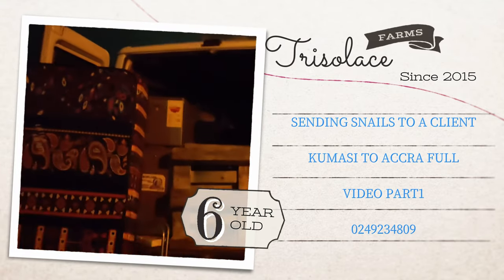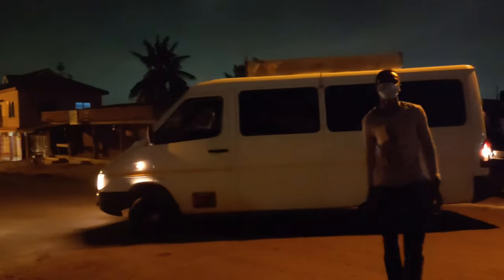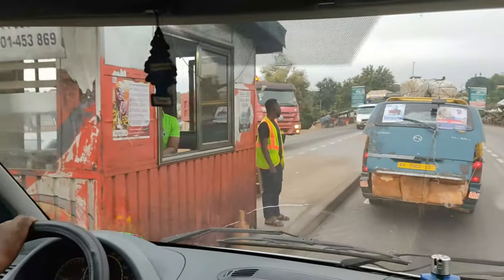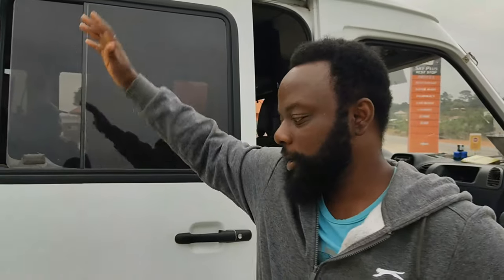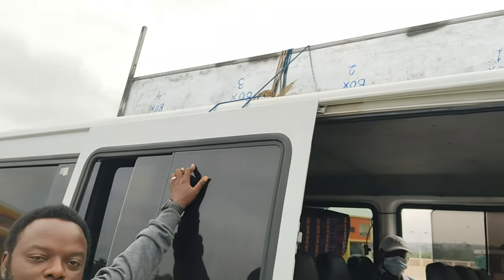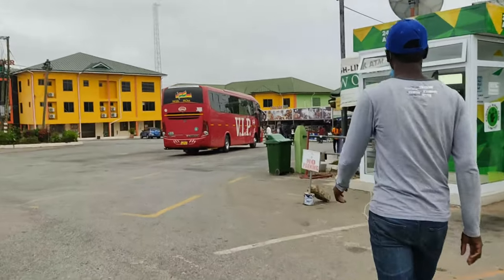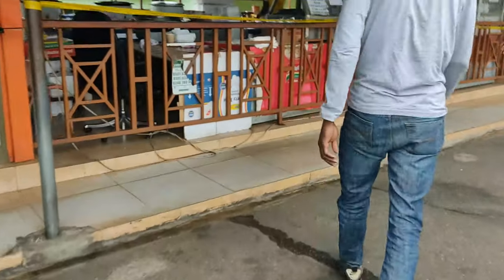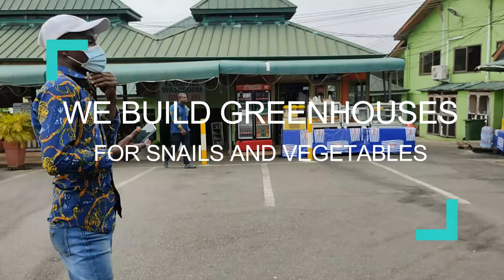NELK TRANSPORT OF SNAILS TRISOLACE GHANA NELK PART 1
We build greenhouses for both snails and vegetables.
Do you need an investment that is safe, secured and sure to earn you dividend? An investment or food production kit you can see for yourself, in your house? Do you need an additional source of revenue, employment? Or is it a hobby, entertainment or something to relax and calm you? We at Trisolace Snails Farm provide you online training, consultation and food starter kit which you need. We also provide you with snails for eating. we also provide consultations, on-site monitoring and diagnoses for farms. Feed Formulations and labour.